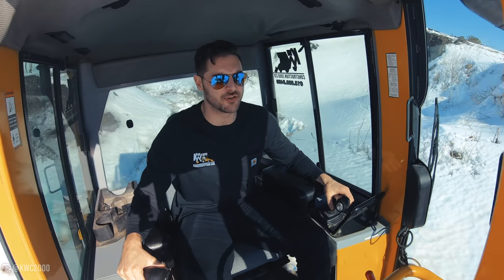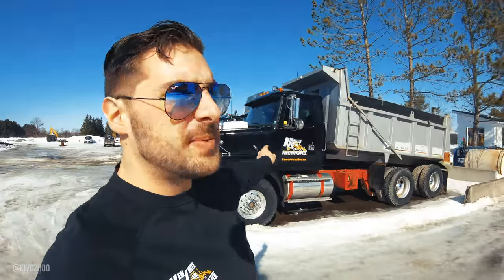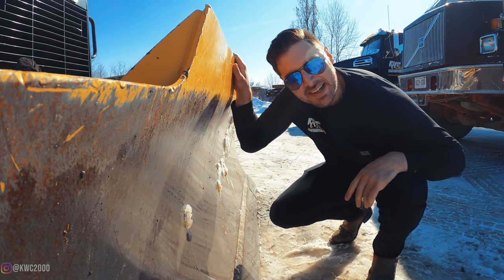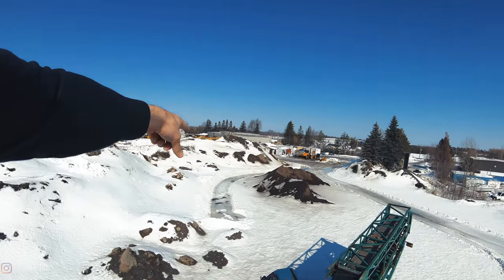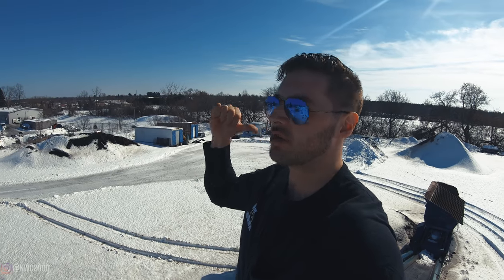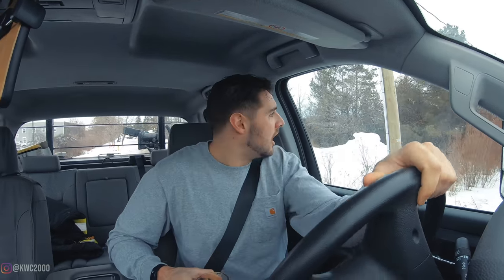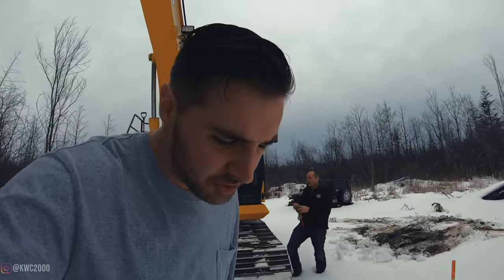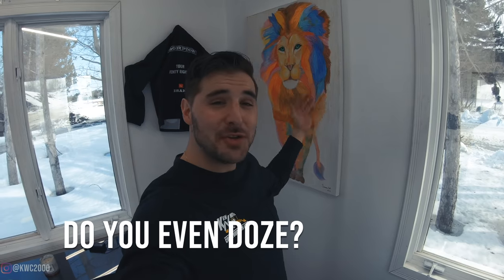Plowing Untouched Snow with Bulldozer....neglected snow at yard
at the yard I had to get away snow from my screener so that when the melt comes it doesn't pool up with water, this snow as deep and heavy! also bring you guys along for some test holes to dig with the excavator and the old man.

we now have MERCH! True Patriots only!